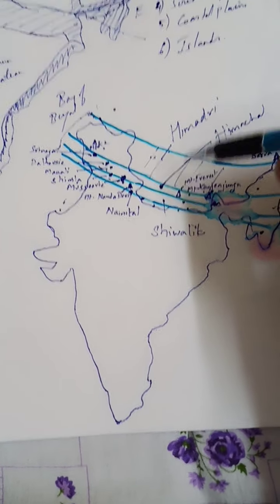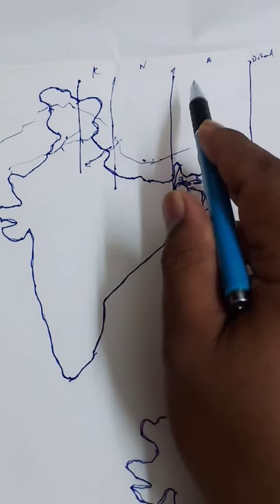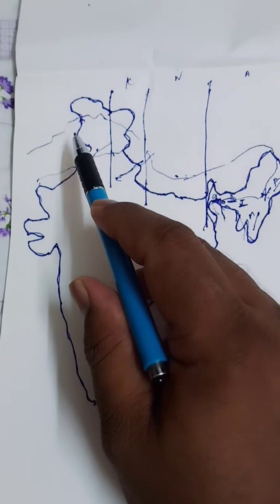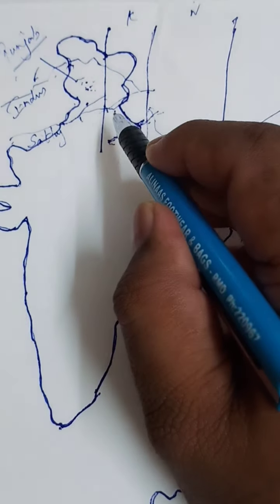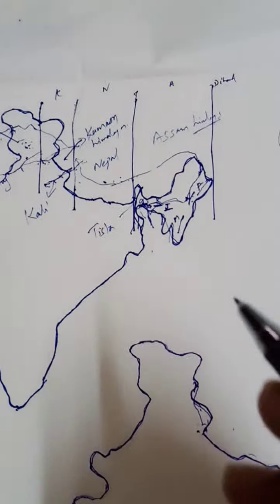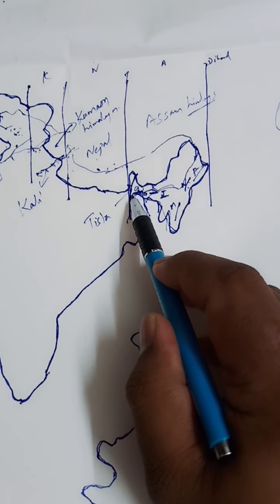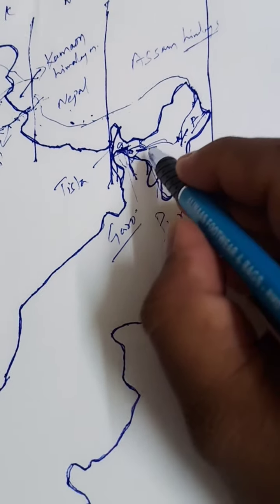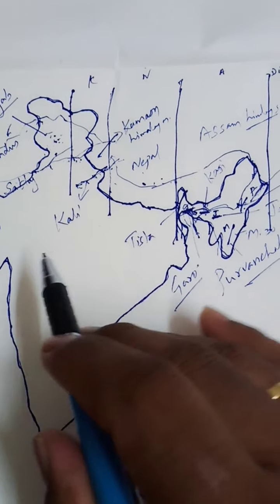July 2, 2020